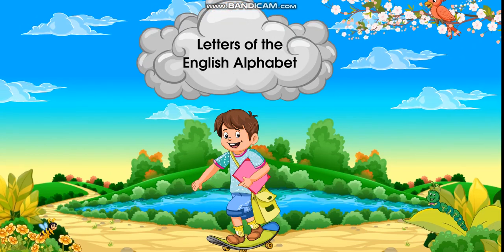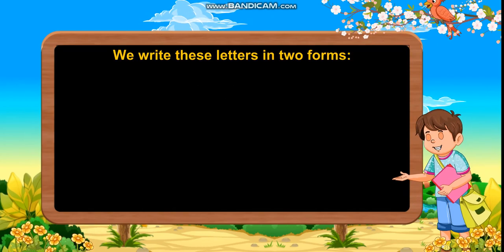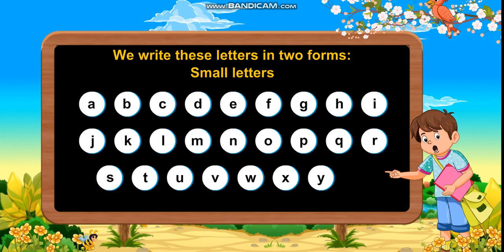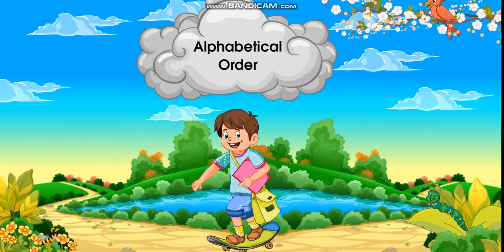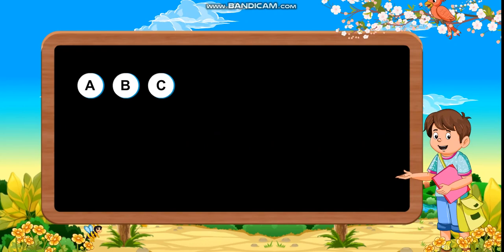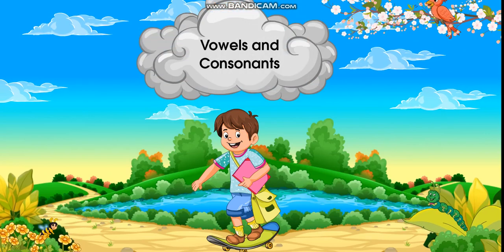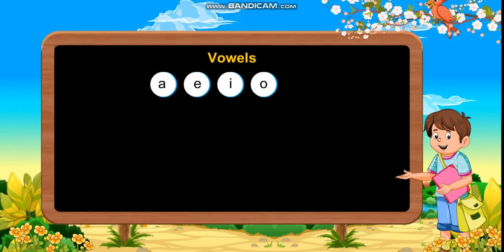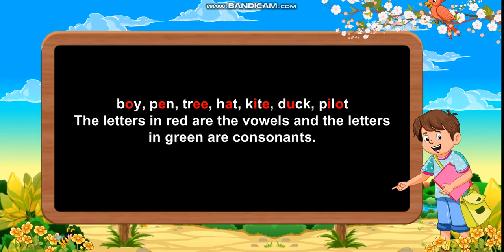Class 1: English Letters for Beginners